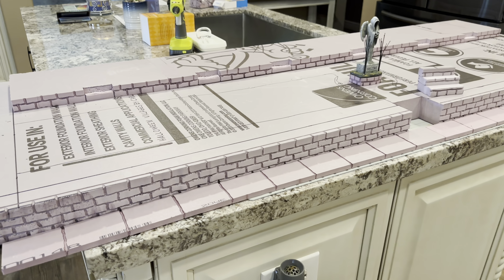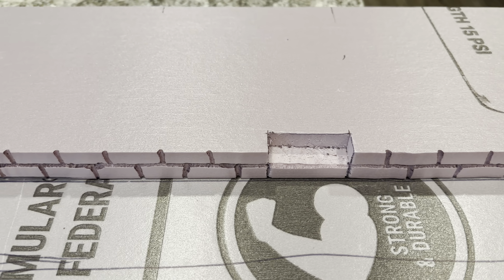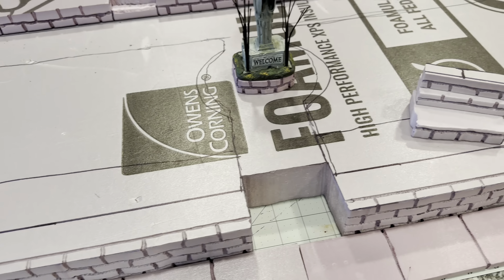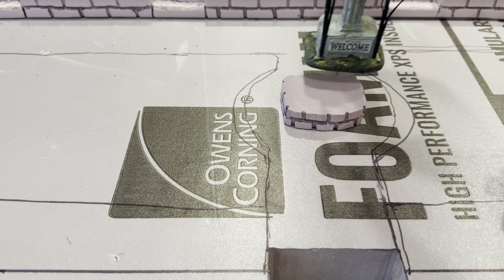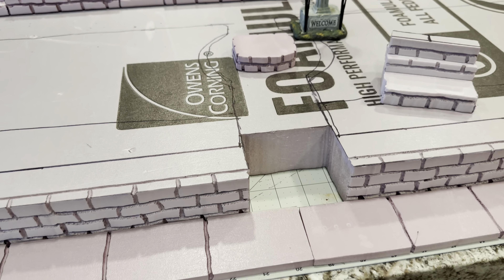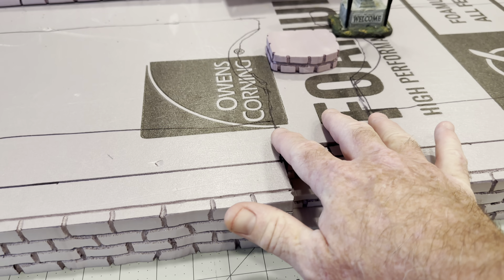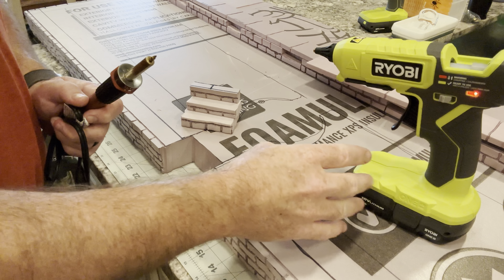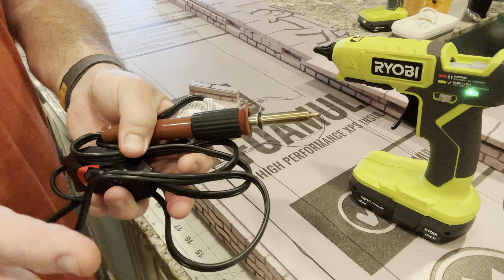Rest-in-Peace Cemetery Repurpose, Part 2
In today’s segment, we’ll take a look at the carving process and begin to install individual cobblestones onto the pathways!